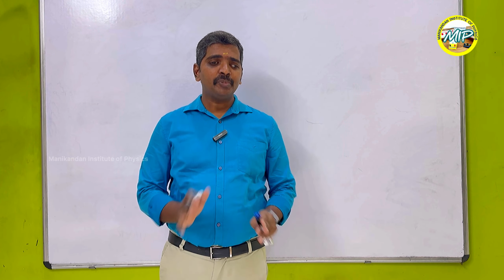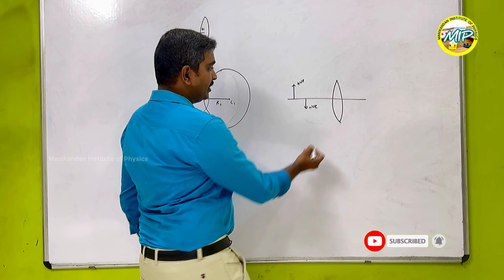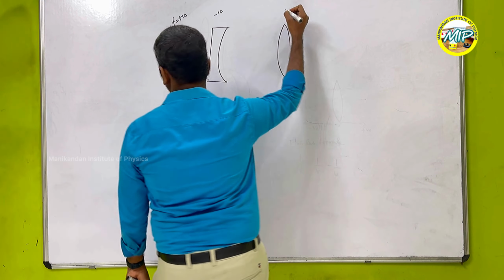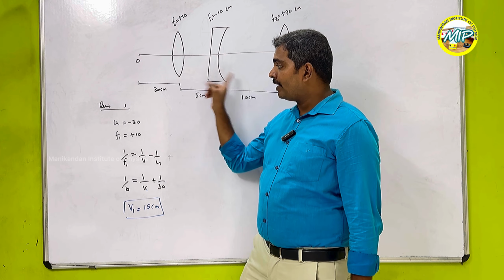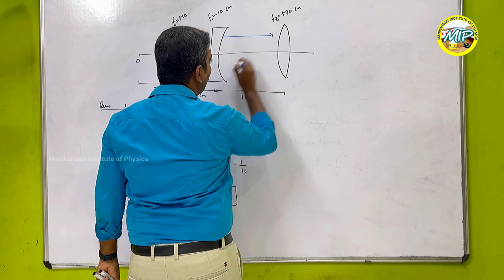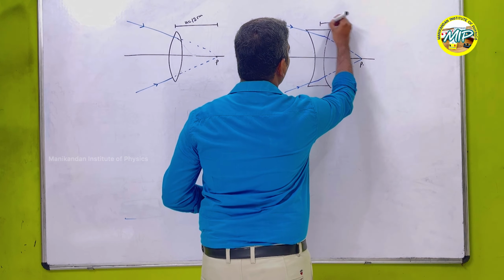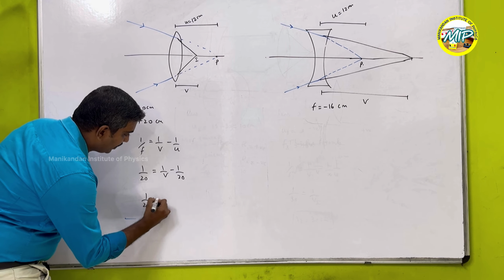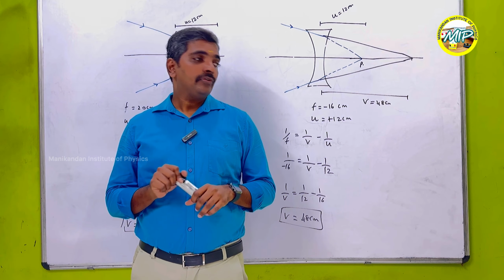Ray Optics - Important Problems - Part 1 in English | 12 Physics - CBSE, NEET & IITJEE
Chennai.